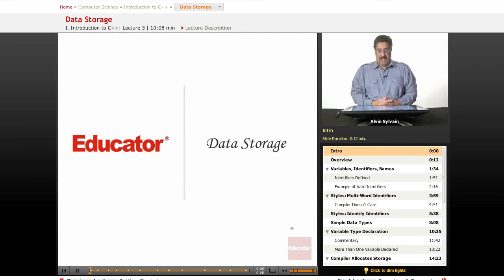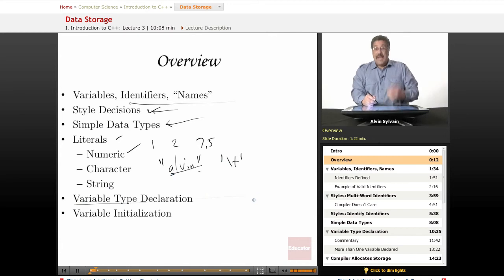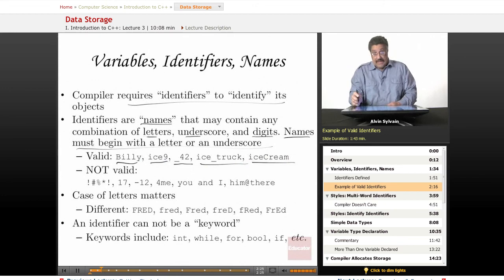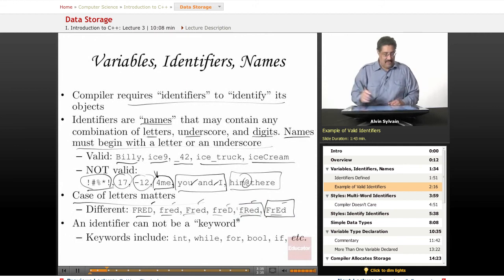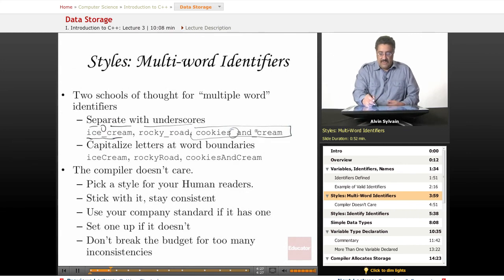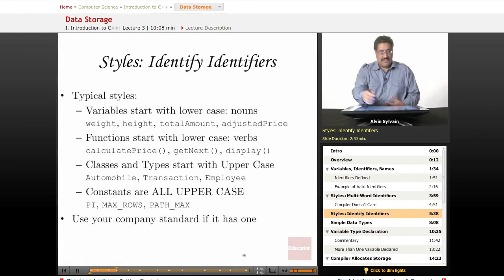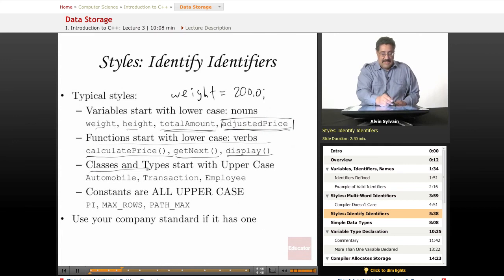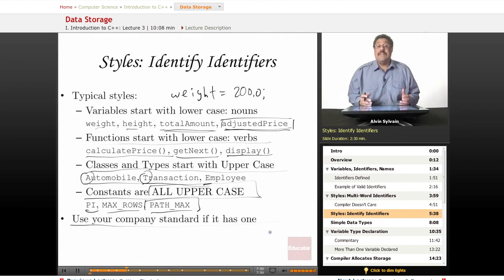C++: Data Storage